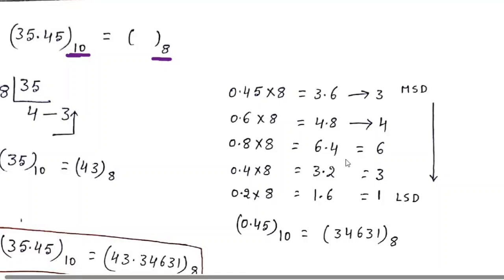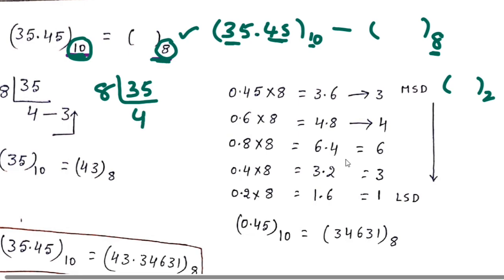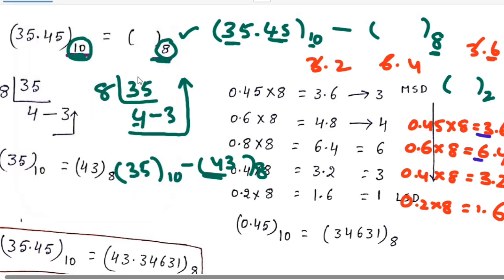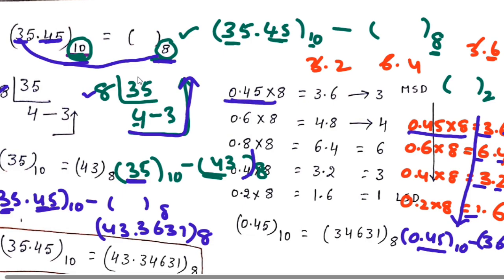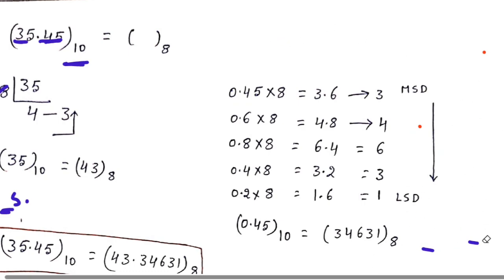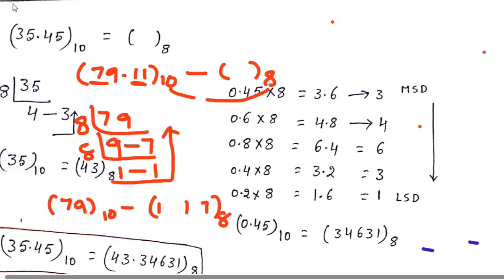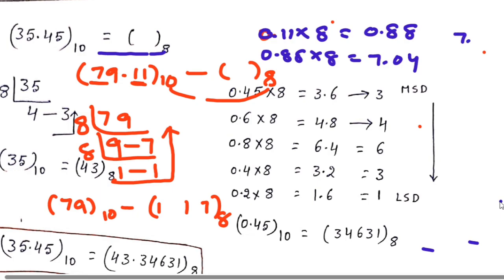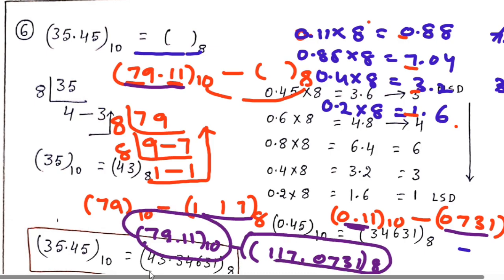Decimal to Octal